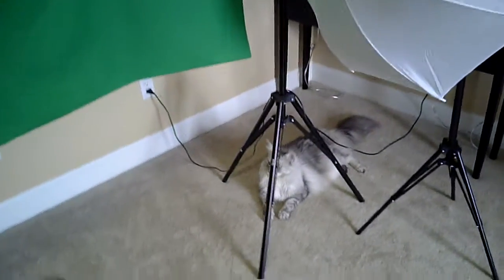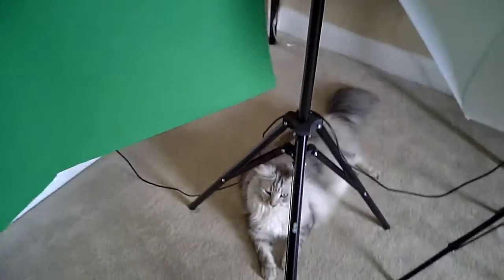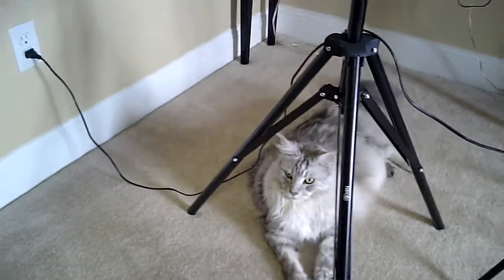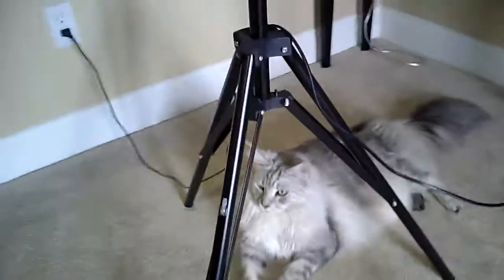Keychain Camera #16 Video Test Indoors 10MBPS 720P Video Quality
This is a sample video that I recorded indoors with my keychain camera #16.  The subject being filmed is my big Maine Coon cat!  The lighting was very poor but the keychain camera did an excellent job capturing both video and audio.  I configured the keychain camera #16 with the following settings using the configuration software (I've included a link to a keychain camera configuration software video below):

Set Date/Time:  Yes
Time Stamp:  Off  ***I changed it after filming the other video =) ***
Loop Recording:  Off
Recording Indicator:  On
Video Data Rate:  10 Mbps
Auto-shutoff:  30 Secs
Audio:  Medium
Video Clip Length:  40 Mins
Video Frame Size:  1280X720  ***This is "720P"***
Rotate Video 180 Degrees:  No

That's why I only installed a 2 gigabyte memory card.  If it gets caught in a tree, it's less money lost =)